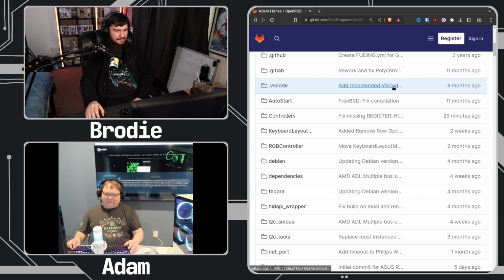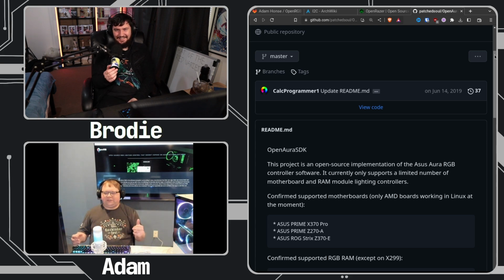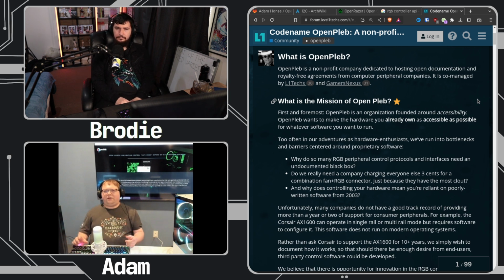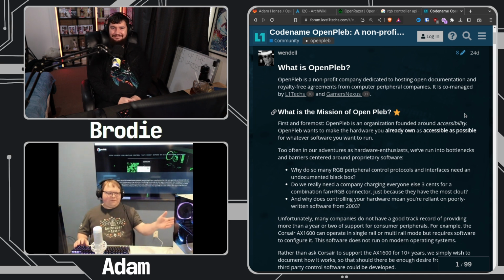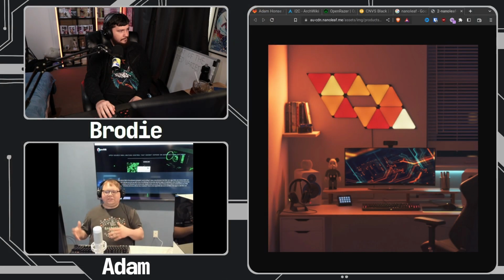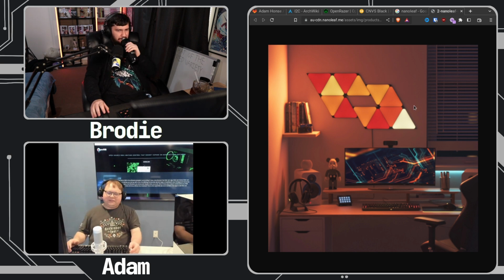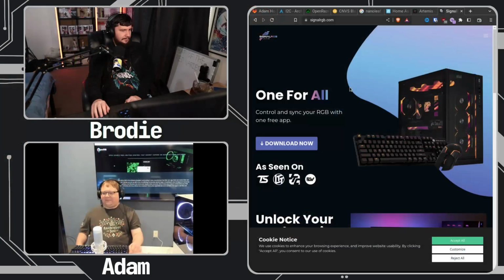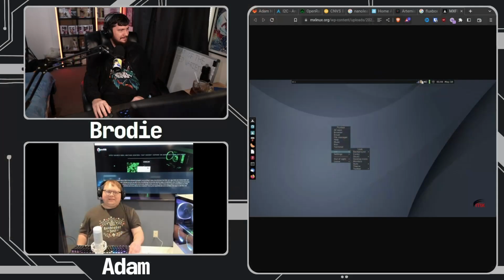#176 OpenRGB Developer & Maintainer | CalcProgrammer1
Today we have the developer of a program you all likely know OpenRGB on the show, CalcProgrammer1 has been in this RGB reverse engineering space for a long time but wouldn't it be nice if he didn't need to reverse engineer.